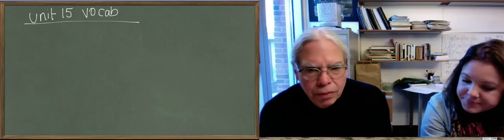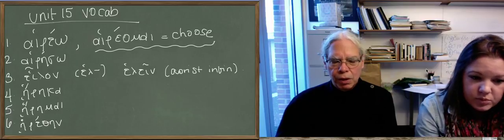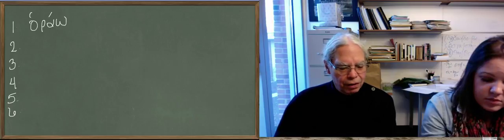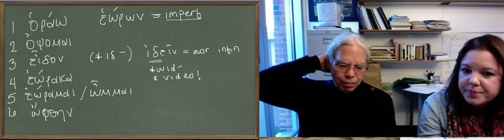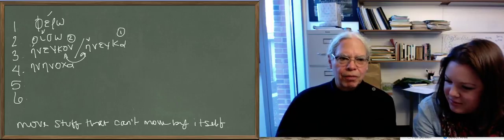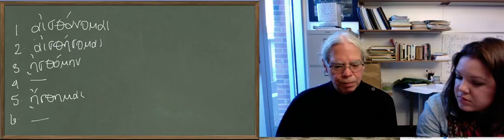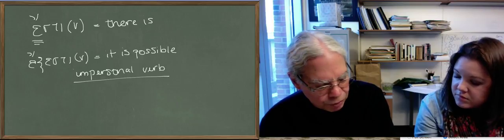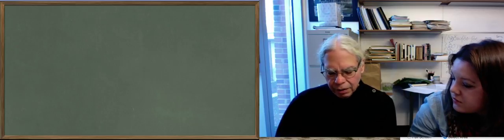Learn Ancient Greek: 87_Unit 15 Vocabulary Notes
The vocabulary list in Unit 15 (on pages 446-447 in the Hansen & Quinn textbook) introduces some important words that are difficult to memorize. Professor Muellner explains why they're difficult and elucidates their meanings.